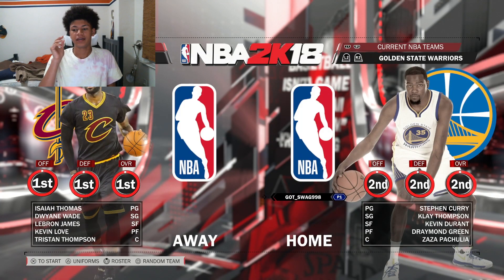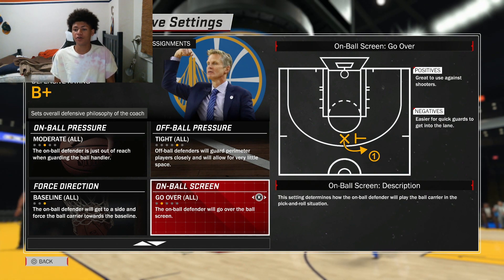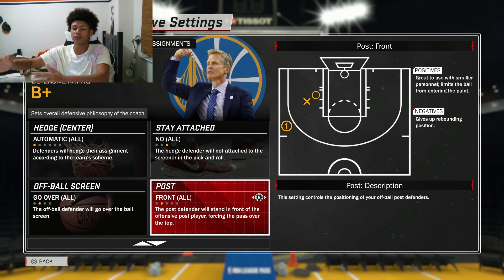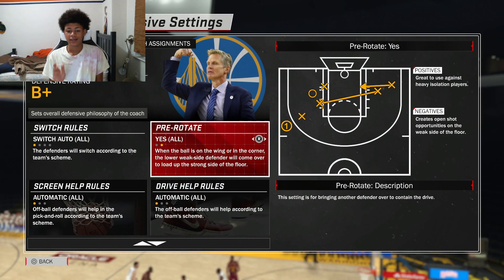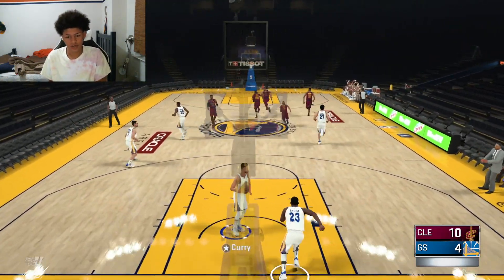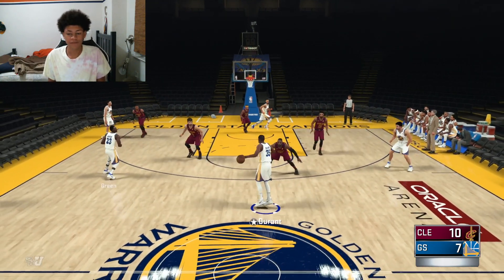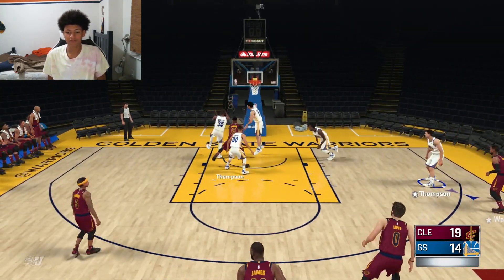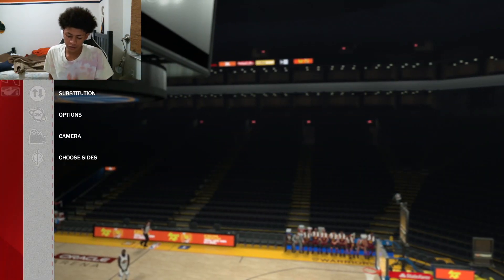HOW TO RUN THE 1-2-2 ZONE DEFENSE IN NBA 2K18! NEW ZONE ADDED! BEST DEFENSIVE SETTINGS THIS ZONE!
Who made this amazing outro? DID IT!